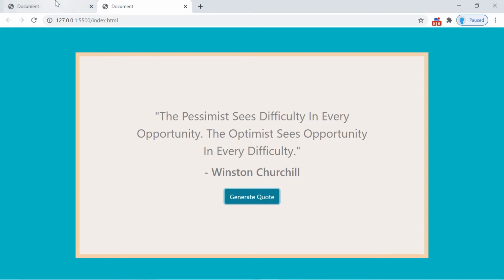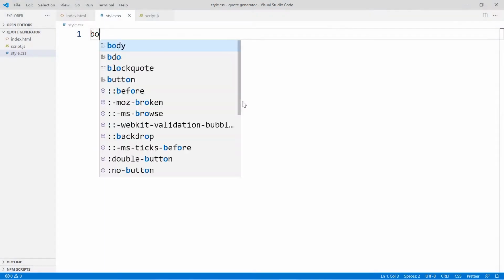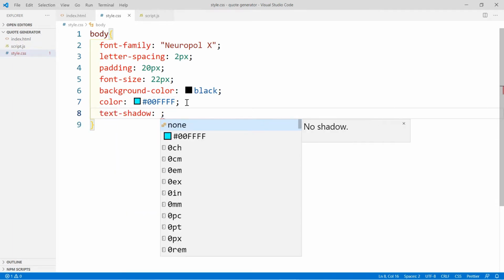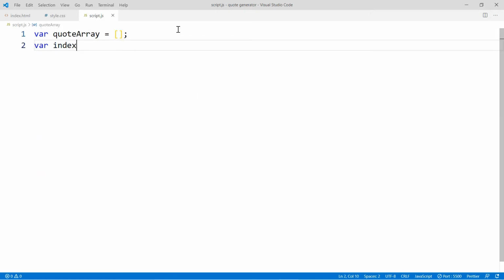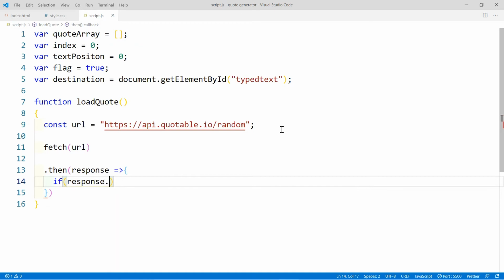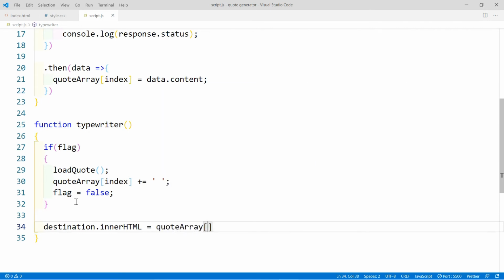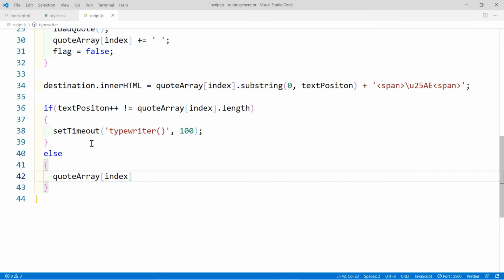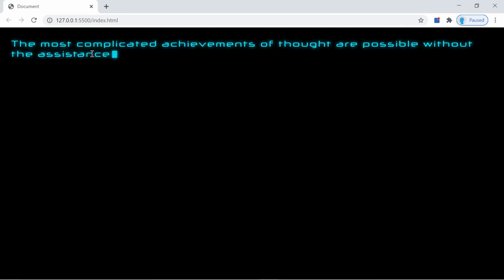#17 of 25 Beginner Projects - HTML, CSS, & JavaScript - Quotes API Typewriter ( Responsive Design )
In this project we use the quotable API to create a random quote generator project that displays a quote on the screen with a typewriter effect.